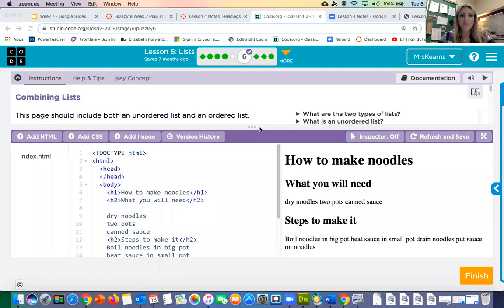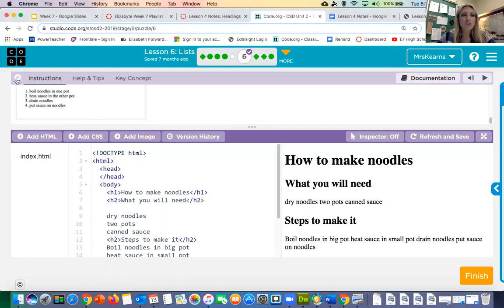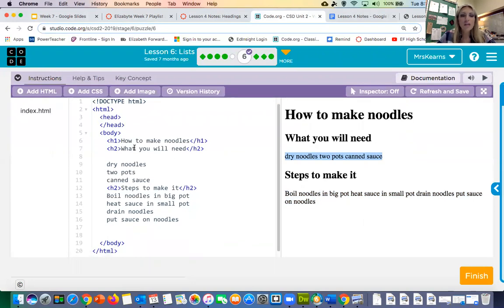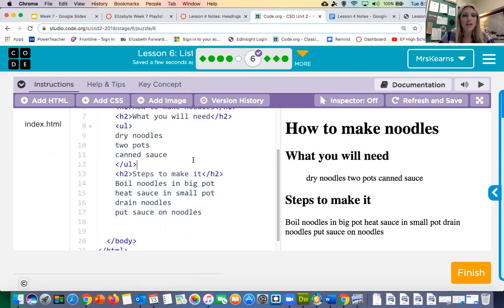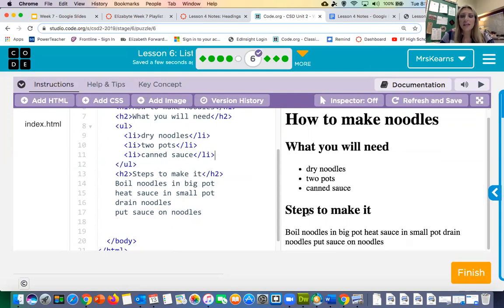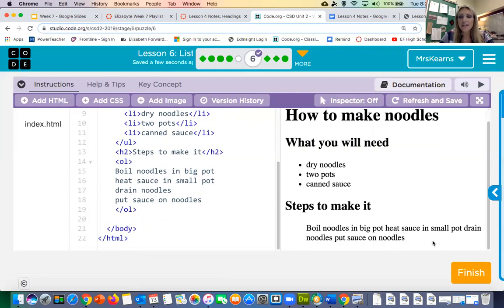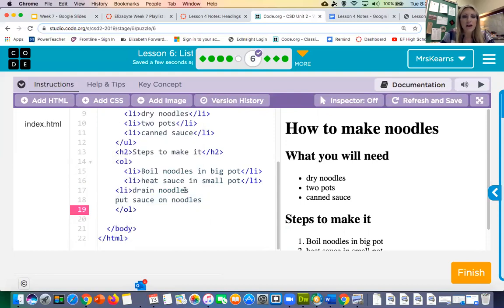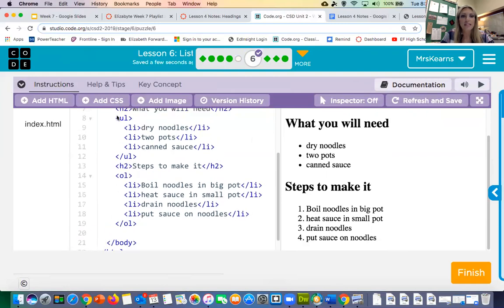HTML Lists: Code.org Lesson 6, Level 6